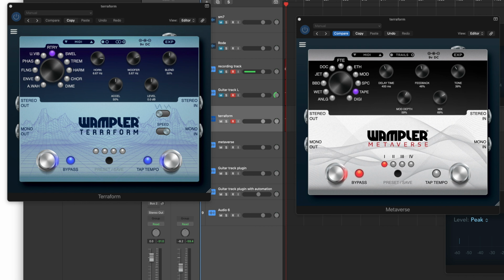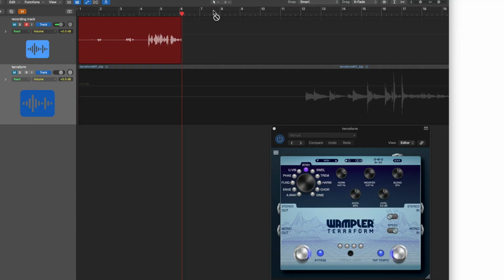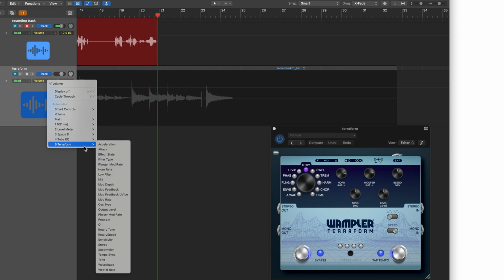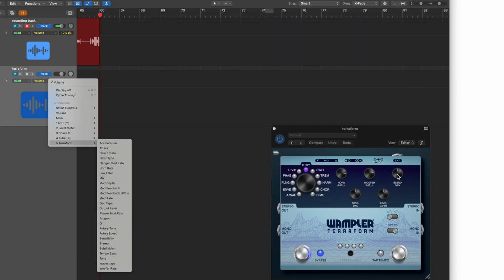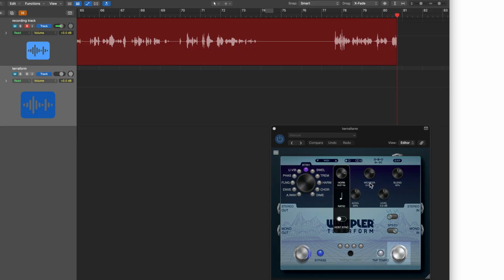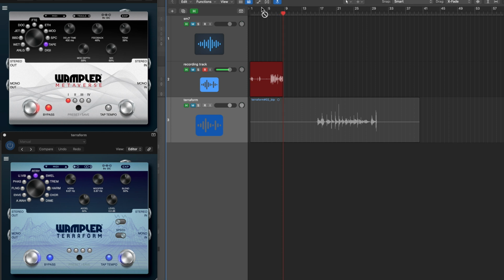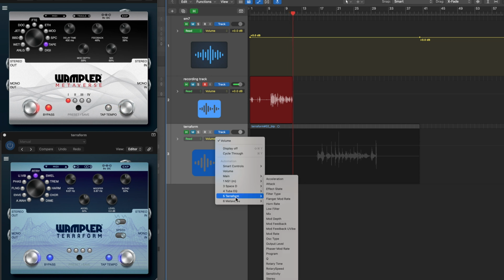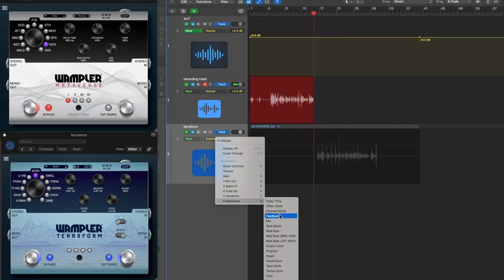Guitar Pedals Can't Do This!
🟢 How To Design Guitar Pedals Course:Interested in creating, building and experimenting with your own pedal circuits?

Timestamps:
00:00 intro
00:23 pedal example
00:43 the problem
01:43 playing example with plugins
02:56 setting up automations
05:10 terraform automation
07:03 terraform and metaverse automation
07:37 link and coupon code for 50% off

Let me take you on a nostalgic journey—remember when you first experimented with modulation or delay pedals? That feeling of magic when you turned the knobs and suddenly heard something completely new coming from your guitar. Today, I want to recreate that feeling with Wampler's Terraform and Metaverse new plugins, completely rebuilt from the ground up and available right now for free with a 7 day trial. These two "pedal" plugins can do wonders for shaping your sound in unique and unexpected ways, and I'm excited to show you how they can inspire your creativity.

Starting with the Terraform. This modulation pedal/plugin is incredibly versatile, allowing me to easily integrate lush effects like chorus into my playing. Paired with the Metaverse delay pedal/plugin, the combination creates a rich sonic environment that wouldn't be achievable with just a dry overdrive or fuzz tone. These pedals aren't just about getting a great sound—they're about changing how I interact with my guitar, inspiring new riffs and ideas that wouldn't have come otherwise.

What makes this even more exciting is when I use these pedals as plugins in my DAW. By integrating the Terraform and Metaverse as VST plugins, I can automate several parameters at once, letting me control things like modulation rate and delay settings in real-time. For example, when using the rotary effect, I can control both the horn speed and the woofer speed. In the analog days, I'd need extra hands to do that, but with DAW automation, I can make those changes seamlessly, which is perfect for songwriting or adding dynamic shifts to my recordings.

With automation, I can really push my sound further. I love being able to change the modulation rate or feedback and volume of the delay right in the middle of a track, creating dynamic and evolving textures. Whether it’s a slow fade or a sudden dramatic change, these tools make it incredibly easy to add an expressive element that keeps the listener intrigued. For instance, switching between woofer and tweeter on the rotary modulation lets me create unique sonic textures that really come alive in the mix.

So here’s my challenge to you—download the free 7-day trial of the Metaverse and Terraform plugins and experiment for yourself. It's the perfect opportunity to dive in and see what kind of creative, out-of-the-box sounds you can come up with. I promise you'll have a blast creating something cool and trying something a little different from what we usually do with pedals.